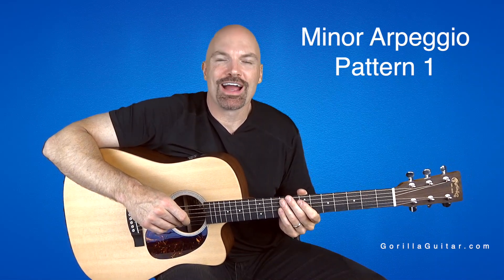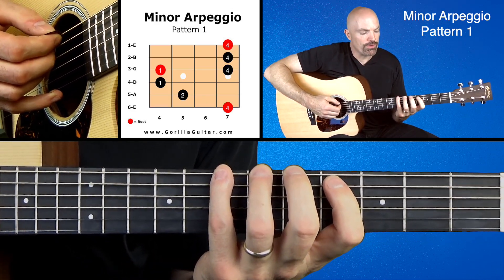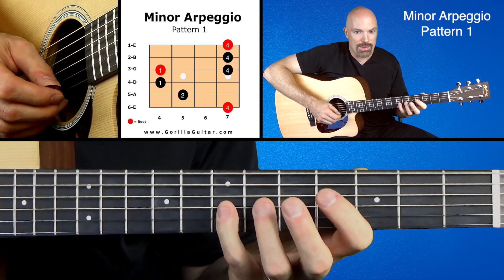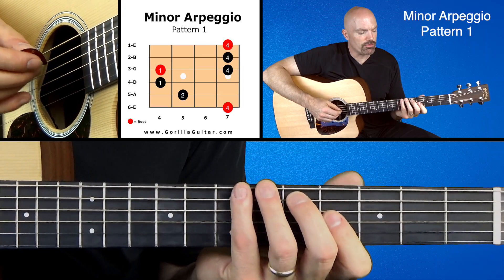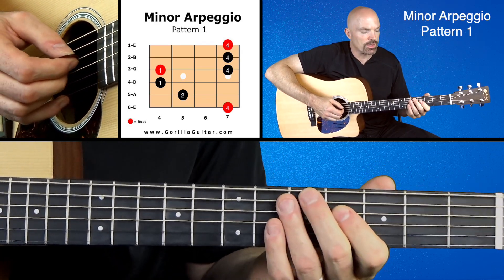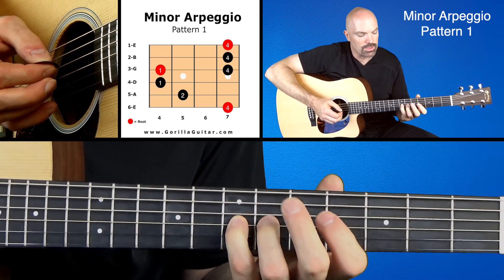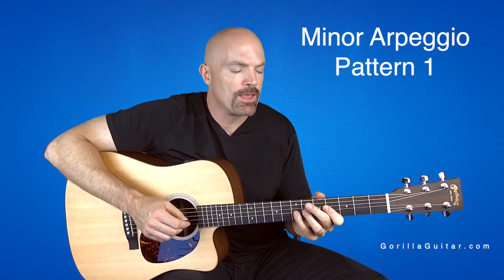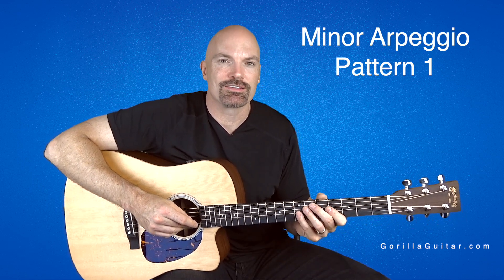Arpeggio Minor Pattern 1 HD 1080p